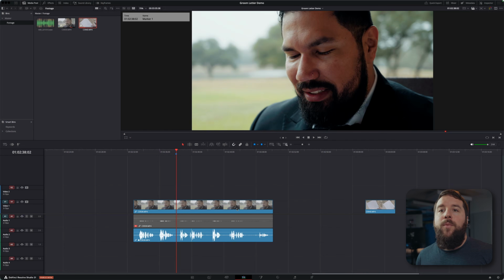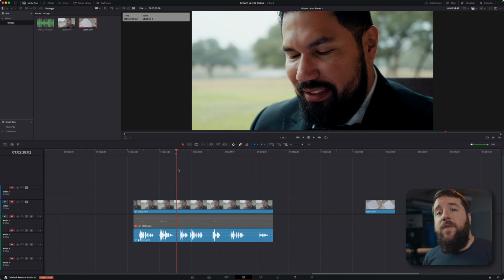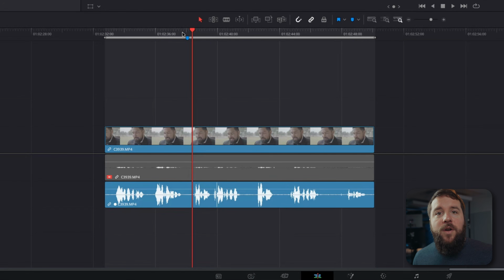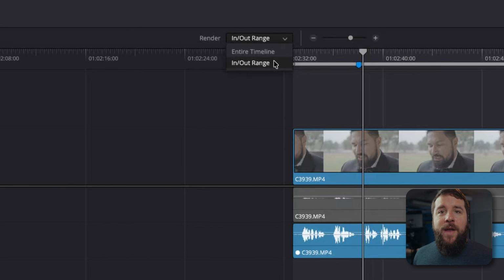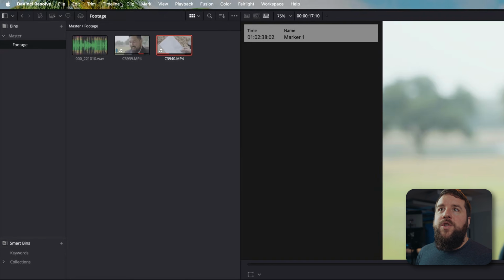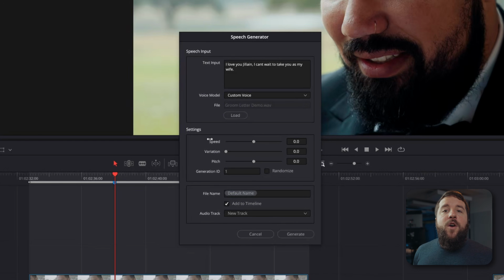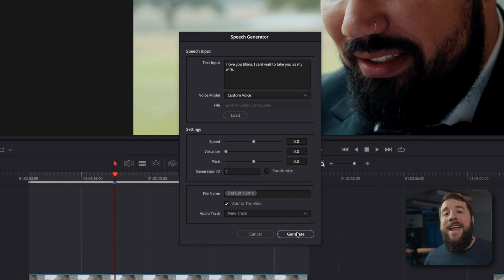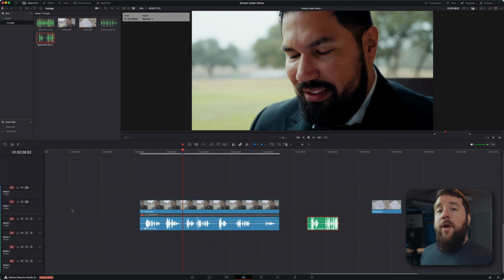Generate ANY Voice You Want in DaVinci Resolve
I’m about to show you how to clone any voice in DaVinci Resolve 21 just by typing what you want it to say in a text box!

00:00 - Clone ANY Voice in DaVinci Resolve
01:09 - Sponsored by CrowdReel
02:32 - Setting In/Out Points for Voice Clone
03:35 - Preparing Audio Sample for Voice Clone
04:38 - Generating Speech and Managing AI Model Download
06:22 - Generating and Reviewing Cloned Voice Output
07:02 - Limitations & Cloning Tips

I’m required to state that I'm a part of affiliate programs for Amazon, Artlist, Audiio, Epidemic Sound, B&H, Musicbed, Best Buy, Adorama, SoundStripe, Sweetwater, and Adobe and that some of the links above are affiliate links and YouTube may compensate me for using shopping tags in this video.